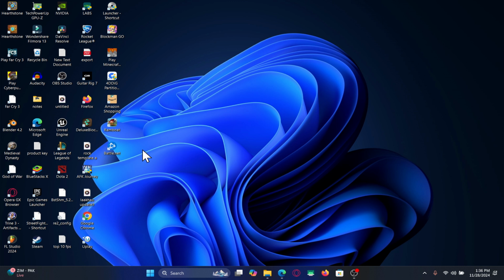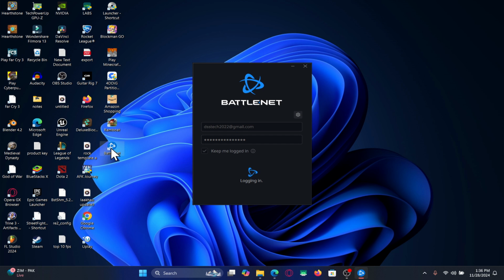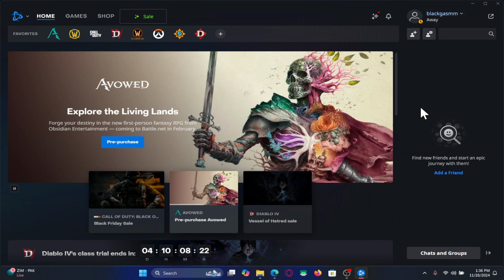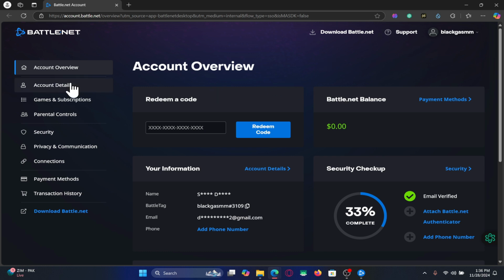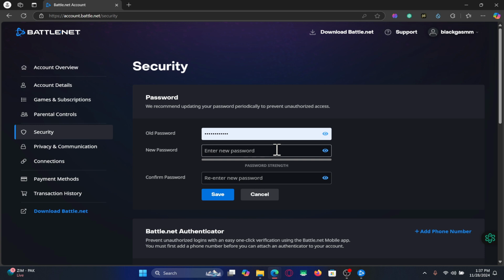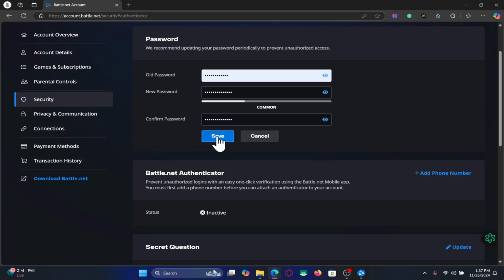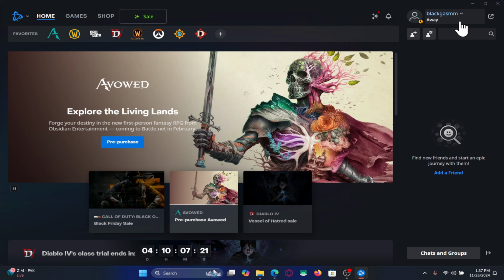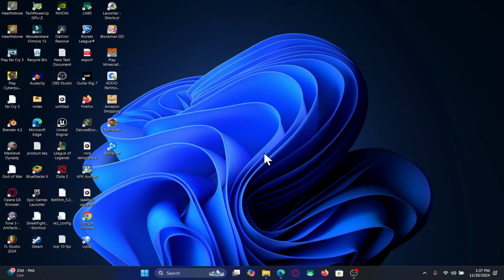How to Change the Password on Hearthstone Game? Edit the Password on Hearthstone 2024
Need to change your password in Hearthstone? 🔐 In this tutorial, we’ll show you how to update your password for added security or simply to keep things fresh. Whether you’ve forgotten your old password or just want a new one, we’ll guide you step-by-step through the process of changing your Hearthstone account password.